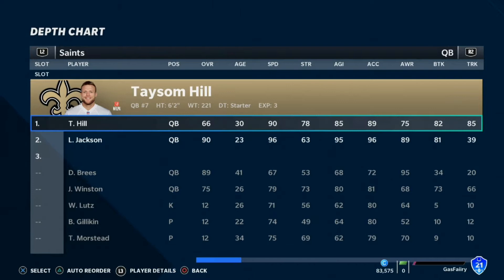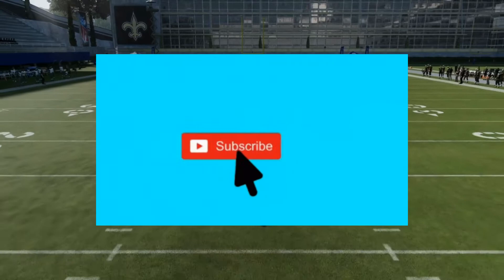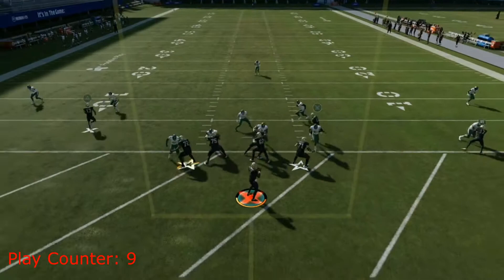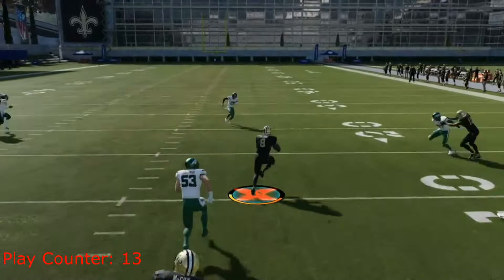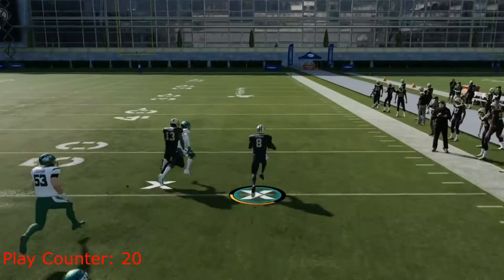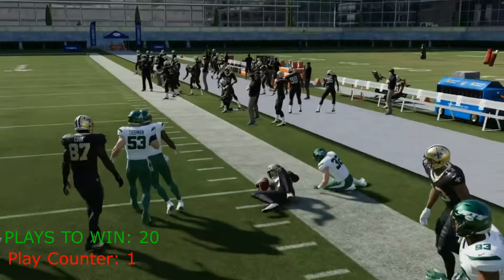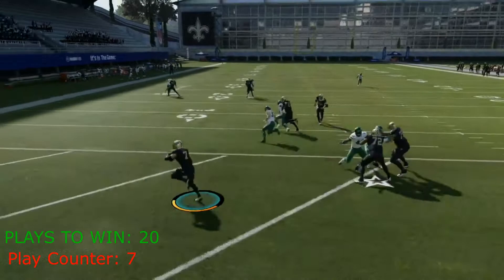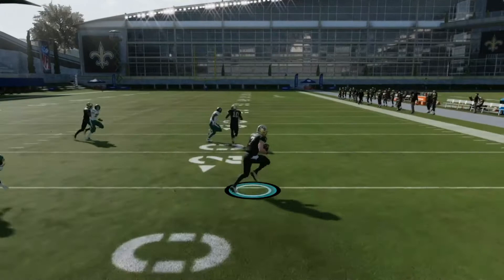TAYSOM HILL vs LAMAR JACKSON, 99 YD TOUCHDOWN CHALLENGE?! Madden 21 Challenge